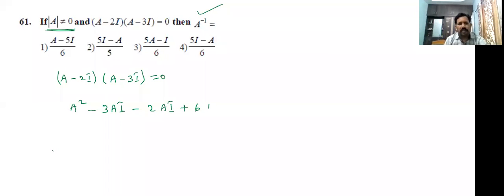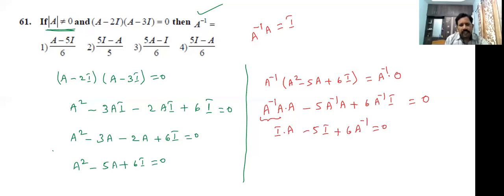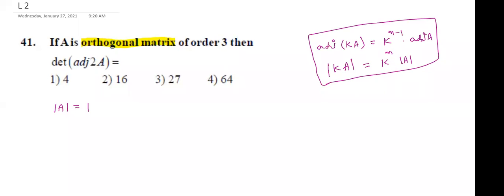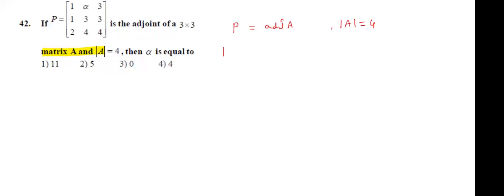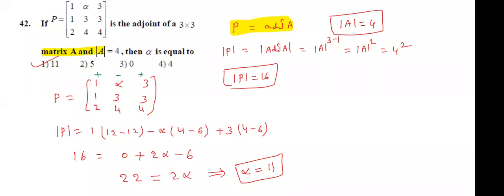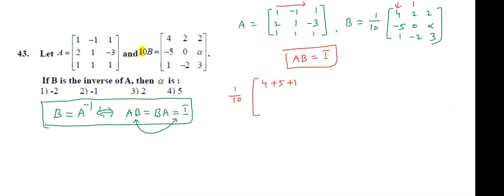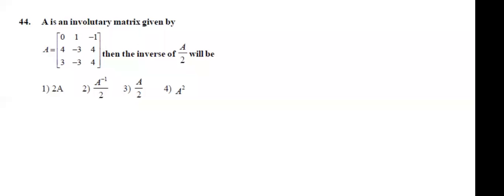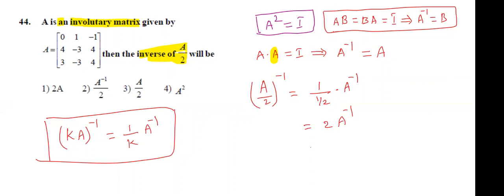MATRICES part 14//Shortcut method //Advanced, Mains, Eamcet, Bitsat //INTER, CBSE //CR MATHS CLASS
MATRICES part 14//Inverse of a matrix and it's properties //Shortcut method to solve problems //Advanced, Mains, Eamcet, Bitsat //INTER, CBSE //CR MATHS CLASS